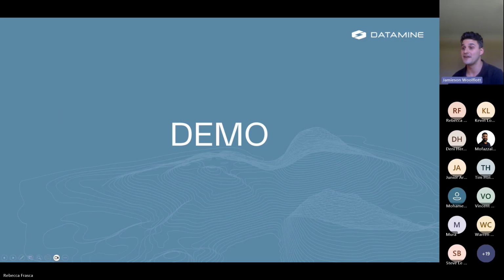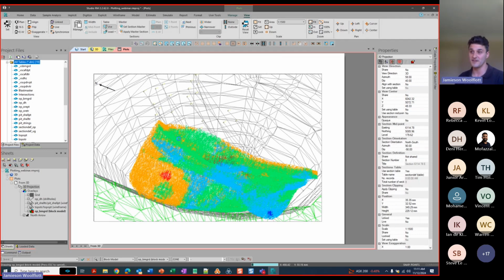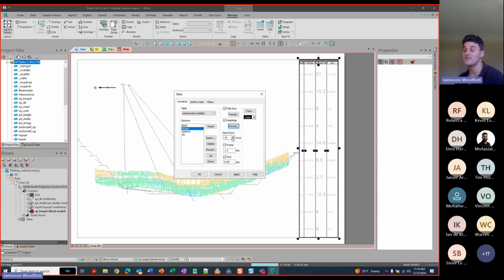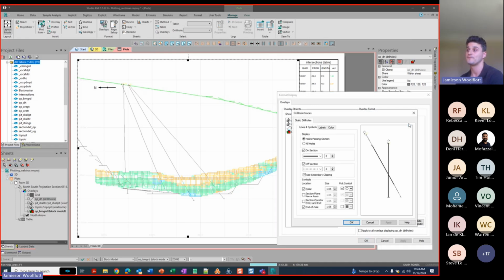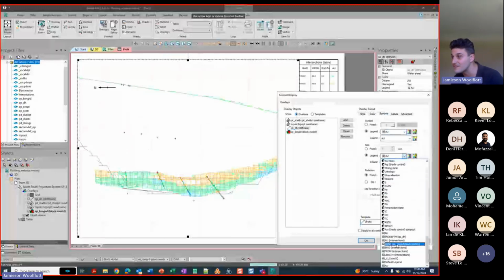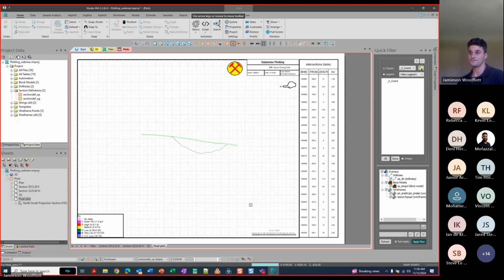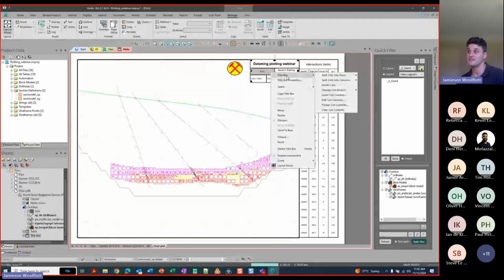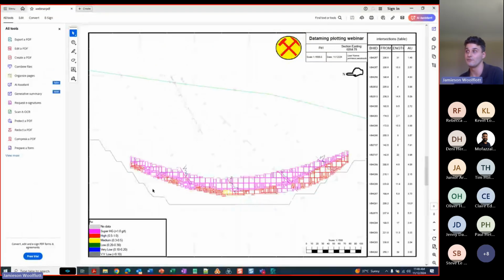Creating Quality Plots in Studio RM I Jamieson Woolcock, Geology Consultant I Datamine Webinar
Discover how to efficiently create high-quality plots for effective reporting and collaboration. Learn about key tools and techniques that streamline your plotting process and enhance team productivity.

What we will cover:
- Set up plot sheets and add overlays.
- Edit plot items (title box, legend, scale bar, North arrow).
- Batch print plots for multiple sections.
- Save and reuse plot templates for consistent results.